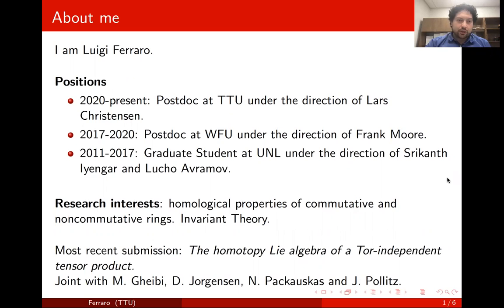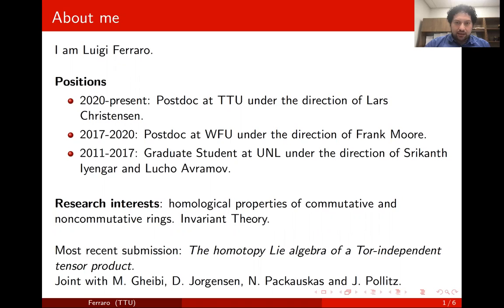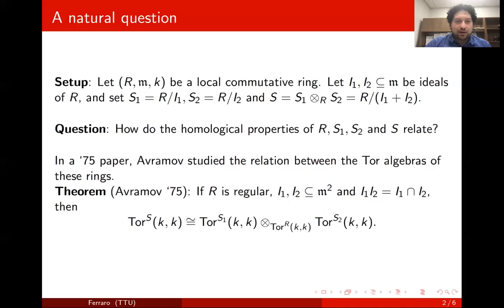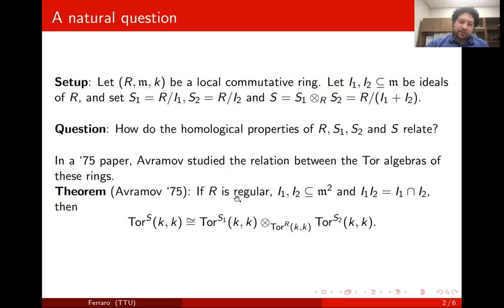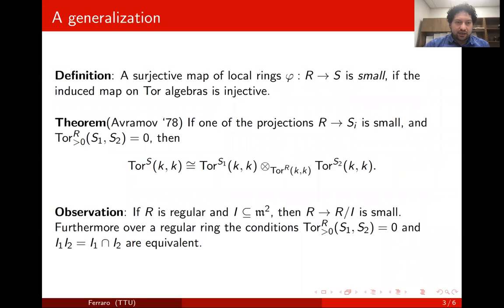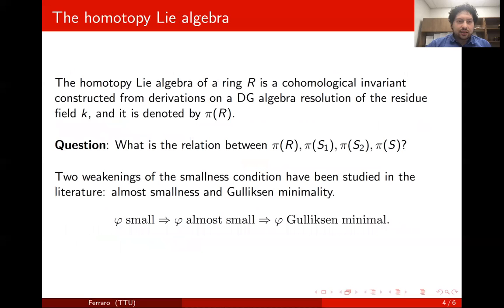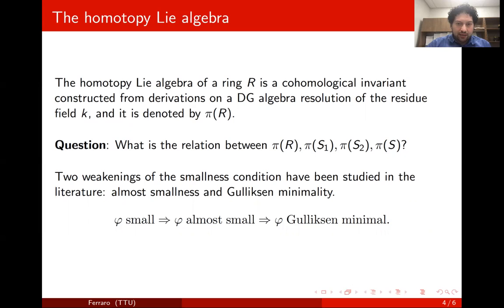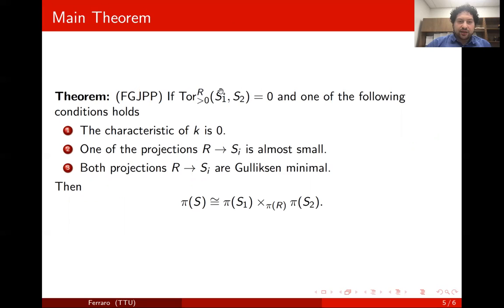Luigi Ferraro research elevator pitch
Luigi Ferraro is a postdoc at Texas Tech University

The Commutative and Homological Algebra Market Presentations (CHAMP) seminar is a weekly virtual seminar series aimed at showcasing the research of graduate students and young researchers in Commutative Algebra who are searching for academic positions. We have 50-minute talks live on zoom every week, and the speakers also record short elevator pitches describing their research interests.